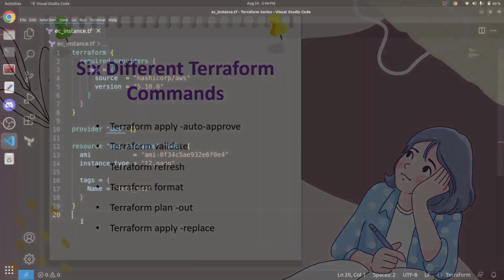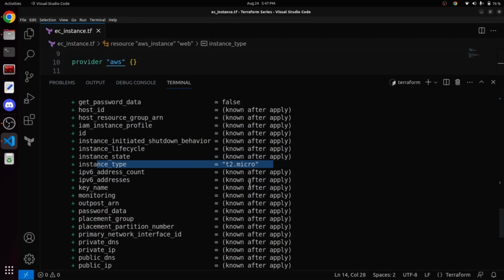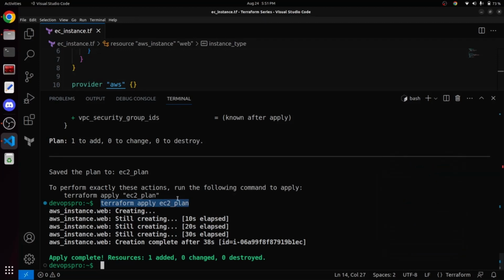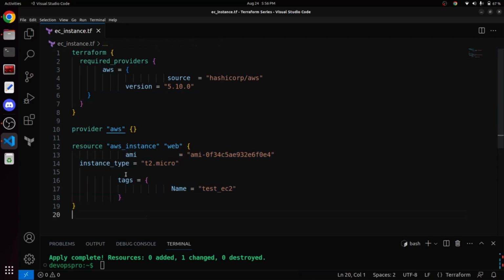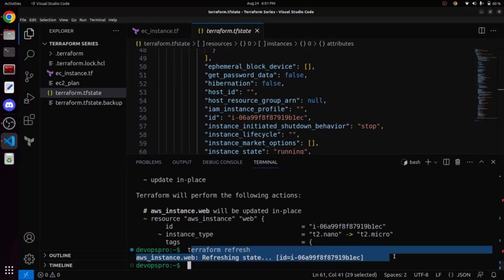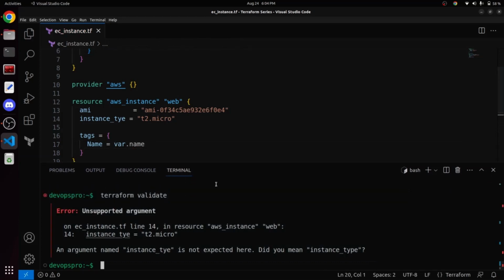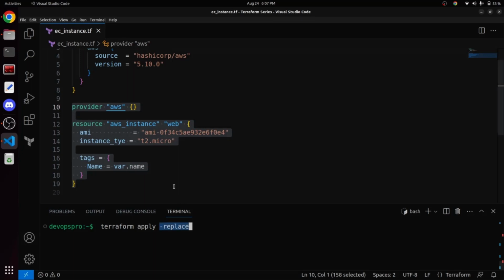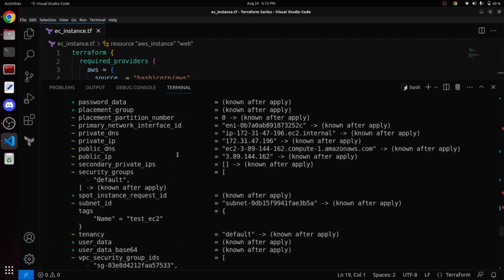Beginner's Guide to Terraform Commands: Create, Validate, Replace & Optimise AWS Resources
Welcome to DevOps Pro's Beginner's Guide to Terraform Commands! In this comprehensive tutorial, we dive into the world of Terraform, covering essential commands like Create, Validate, Replace, and Optimize for AWS resources. Learn how to efficiently manage your infrastructure, validate code syntax, replace resources, and optimize your setup. If you're new to Terraform or looking to enhance your skills, this video is your gateway to mastering key commands.